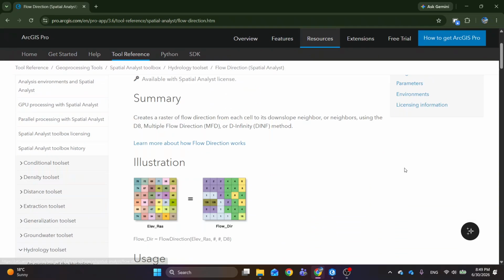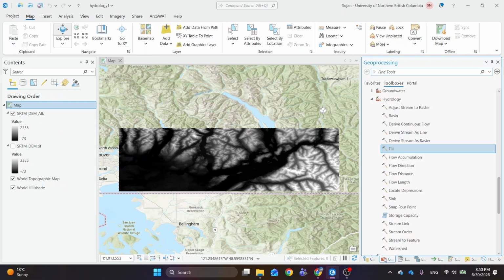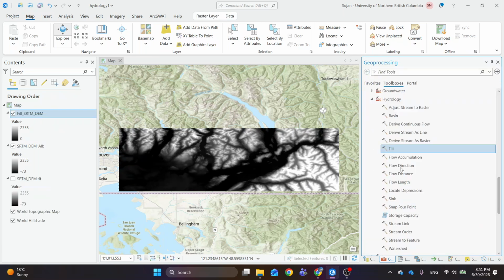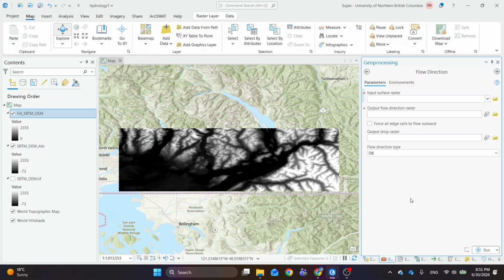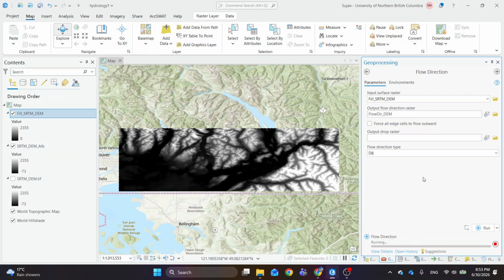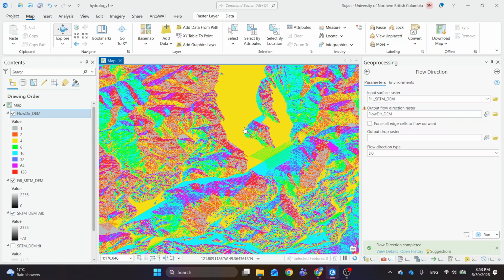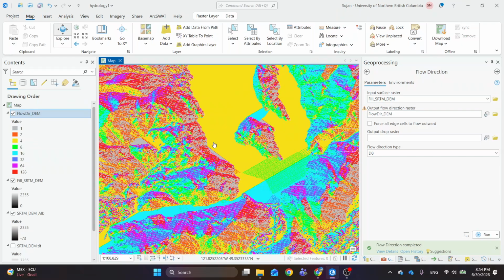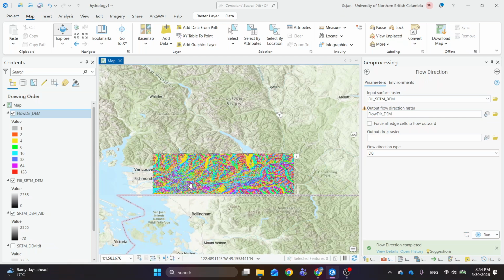How to Create Flow Direction in ArcGIS Pro | Hydrological Analysis Made Easy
Welcome to Part 4 of the Hydrological Analysis with ArcGIS Pro series on Geomatics Engineering Nepal.

In this tutorial, you will learn how to generate a Flow Direction raster from a filled Digital Elevation Model (DEM) using the Flow Direction tool in ArcGIS Pro.

Flow Direction is one of the most important steps in hydrological modeling because it determines the direction that water flows from each cell to its steepest downslope neighbor. The output is the foundation for many advanced hydrological analyses, including Flow Accumulation, Stream Network Extraction, Watershed Delineation, and Drainage Basin Analysis.

This video continues the hydrological workflow after:
✅ Downloading the SRTM DEM from Google Earth Engine
✅ Reprojecting the DEM to a projected coordinate system
✅ Filling sinks (depressions) in the DEM

Now, we generate the Flow Direction raster, which will be used in the next stages of the analysis.

📌 Topics Covered

• What is Flow Direction?
• Why Flow Direction is important in hydrology
• Using the Flow Direction tool in ArcGIS Pro
• Understanding the D8 flow algorithm
• Creating a Flow Direction raster from a filled DEM
• Preparing data for Flow Accumulation and Watershed Analysis

🌍 Applications

✔ Watershed Delineation
✔ Flow Accumulation Analysis
✔ Stream Network Extraction
✔ Flood Risk Assessment
✔ Drainage Pattern Analysis
✔ Terrain and Watershed Modeling
✔ Environmental and Water Resource Management

GIS Beginners
ArcGIS Pro Users
Hydrologists
Environmental Scientists
Remote Sensing Students
Researchers and Geospatial Professionals

📌 Hydrological Analysis Series
✅ Part 1 – Download SRTM DEM from Google Earth Engine
✅ Part 2 – Reproject DEM for Hydrological Analysis
✅ Part 3 – Fill Sinks (DEM Preprocessing)
✅ Part 4 – Generate Flow Direction (This Video)
🔜 Part 5 – Flow Accumulation
🔜 Part 6 – Stream Network Extraction
🔜 Part 7 – Watershed Delineation

By the end of this series, you'll be able to perform a complete hydrological analysis workflow in ArcGIS Pro from raw DEM data to watershed mapping.